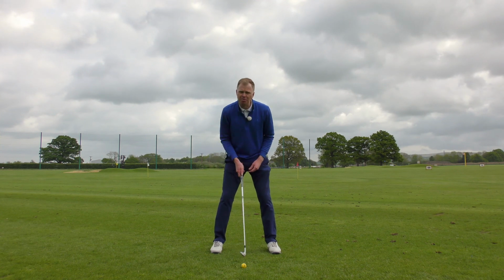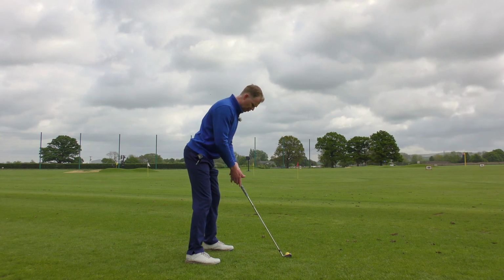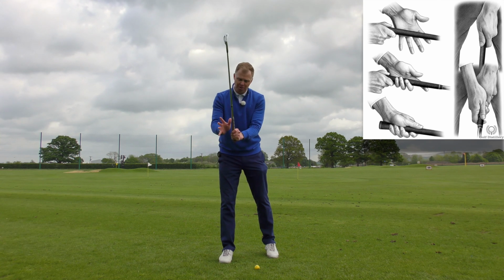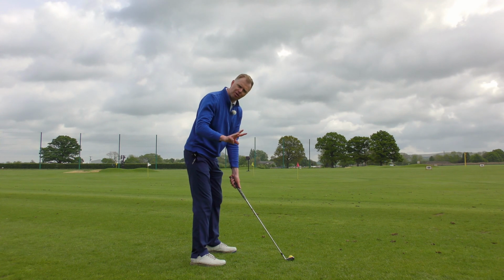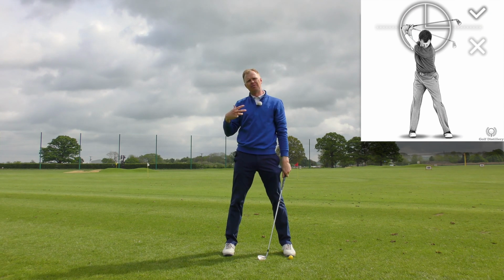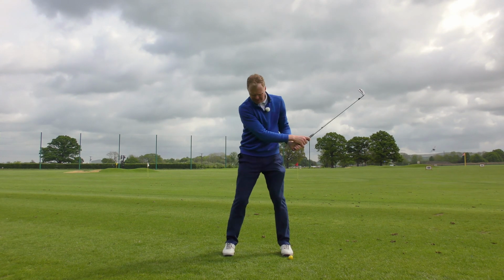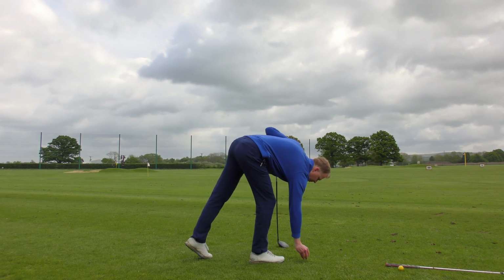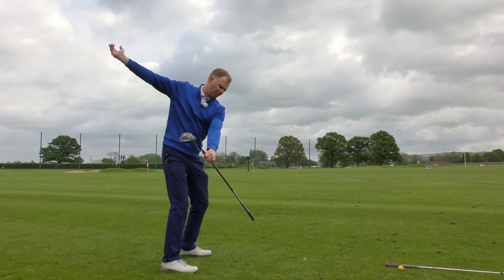Play Better Golf with our Ultimate List of the Very Best Golf Tips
Review the golf setup and address position fundamentals, the crucial golf swing checkpoints, the importance of a short game and of practicing with purpose in this all-in-one video on how to play better golf.

In this video we review the very best tips on how to play better golf, whether you are a beginner golfer or a more experienced golfer looking for a refresher on the golf basics and on the golf fundamentals.

We first go through the importance of a proper setup by visiting the stance, ball position, hand position, grip, and posture. We then review the important golf swing checkpoints, starting with the takeaway, the backswing, the top of the swing position, the downswing, the impact and finally the follow through.

We then proceed into the importance of improving your short game as this is the part of the game that is most likely to generate the fastest results in your golf score. You can do this by dedicating 50% of your practice time to the short game shots.

Finally, we expand on how you should practice golf with purpose. This is in contrast to hitting countless balls without much thought behind each strike.

Review this list of golf tips often to ingrain the golf fundamentals and the basics of the game of golf which are most important as you progress on your golf journey and become a better golfer.